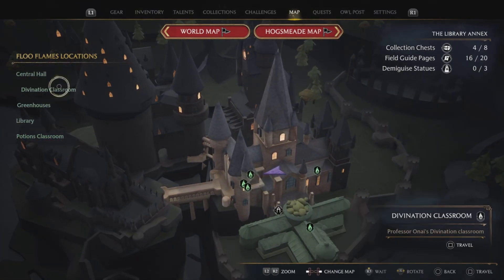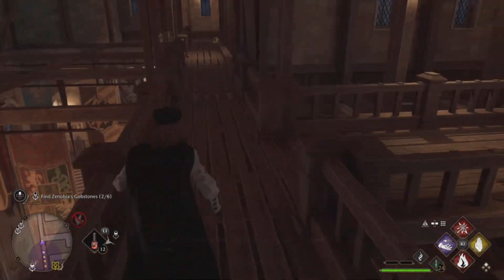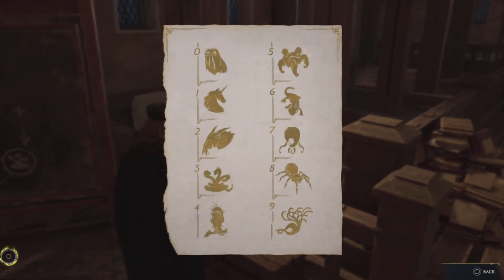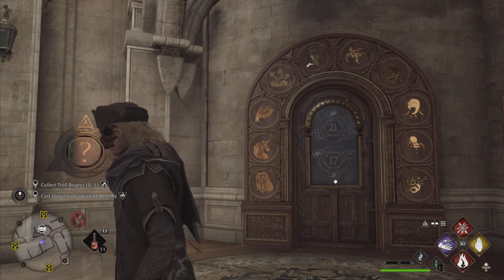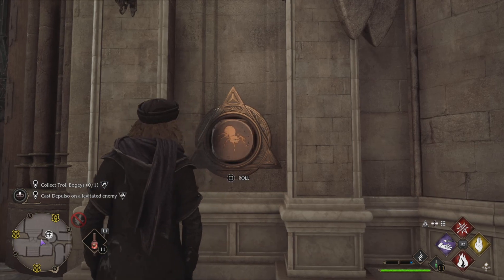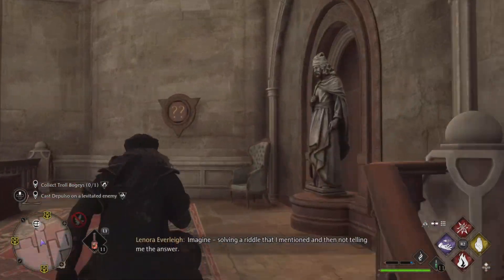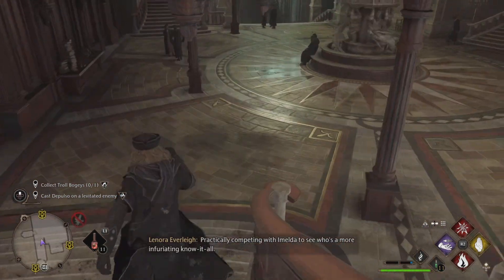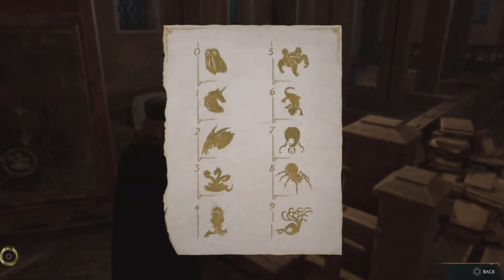Hogwarts Legacy // Door Puzzle Solution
The key to solving Arithmancy Door Puzzles in Hogwarts Legacy!